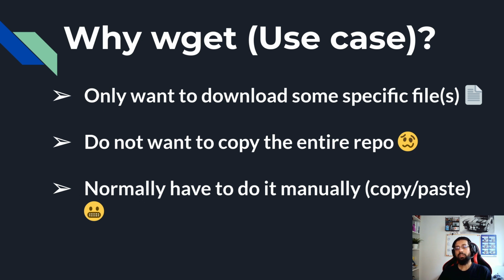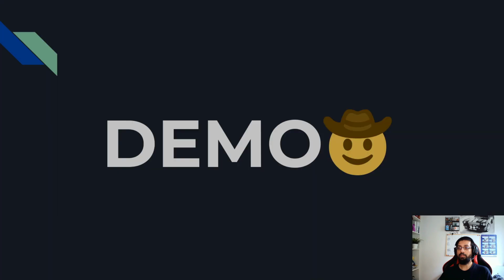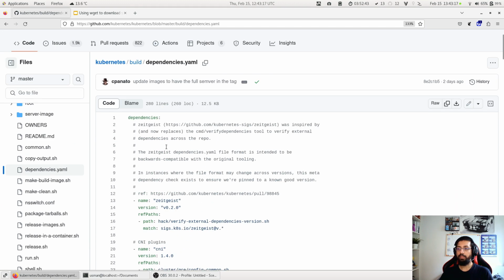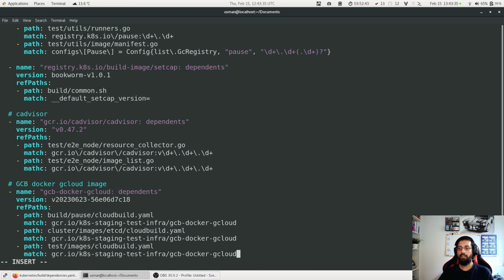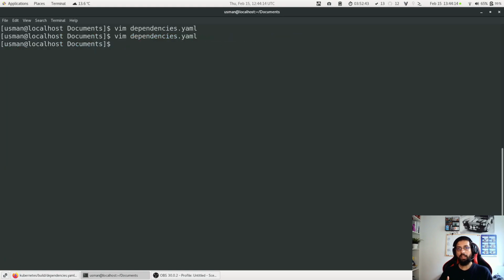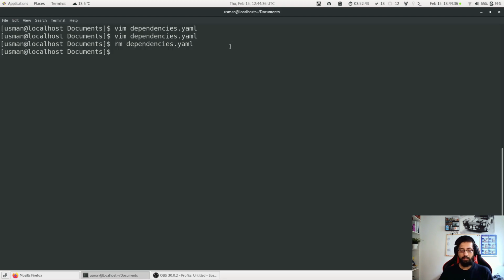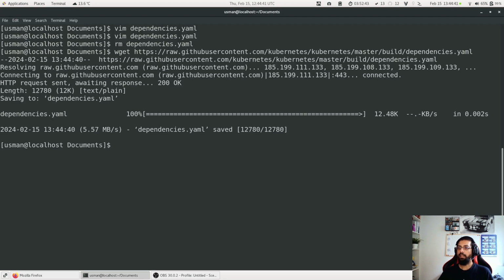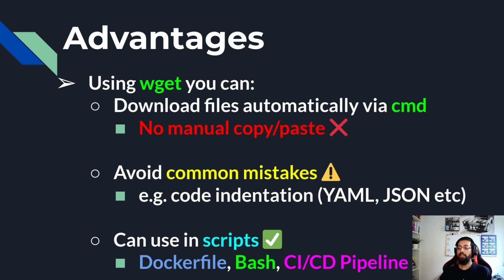Automate with wget Command | Simplify Git Repository File Downloads | Increase Productivity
In this video tutorial, you will learn as how to use the wget command to effortlessly download specific files from any Git repository without the need for manual steps. With the wget command, you can automate this process and save valuable time and effort.

Whether you are a developer, sysadmin, or simply someone who frequently works with Git repositories, this video is a must-watch. Don't miss out on this opportunity to enhance your productivity and simplify your workflow.

⏳ Timeline to the following topics 🎯 :

00:00 - Introduction
00:50 - Why use wget command
01:24 - Demo (manual way)
03:03 - Demo (using wget)
04:00 - Advantages
05:03 - Conclusion

It takes time to create content and publish it and I try to do it in my free time whenever possible ✍️.

🟢 I will appreciate your small contribution as it can go a longer way 🙏